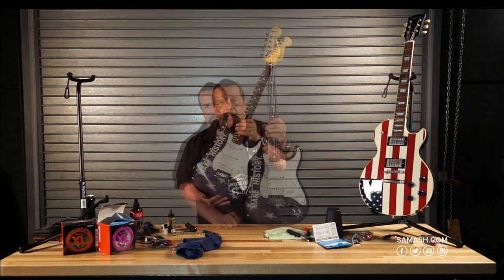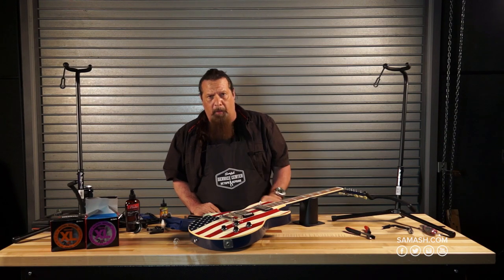How To Setup an Electric Guitar